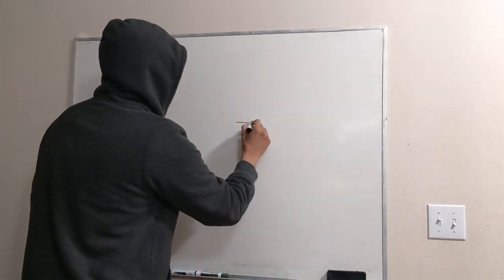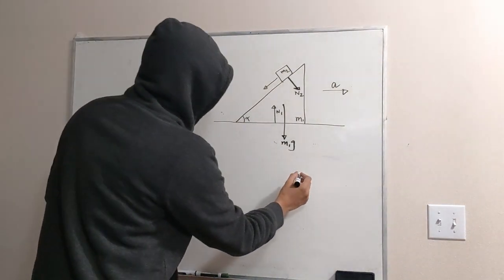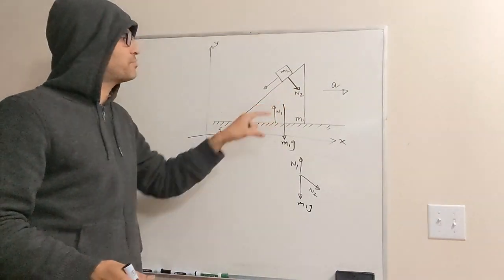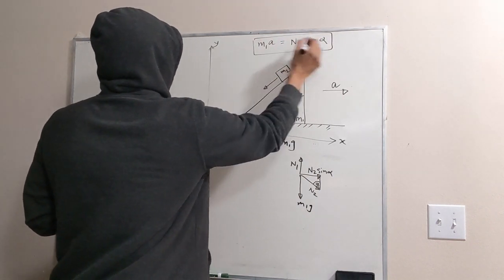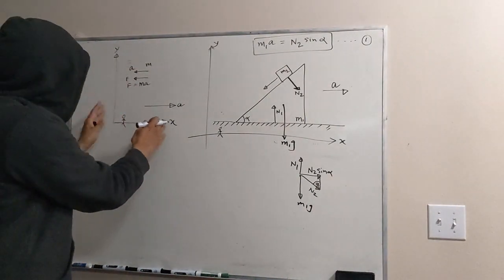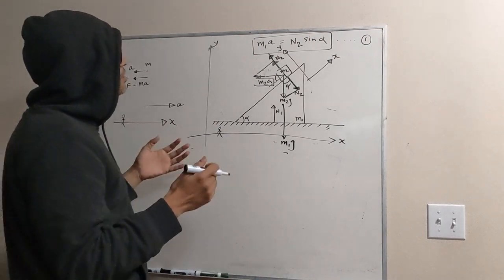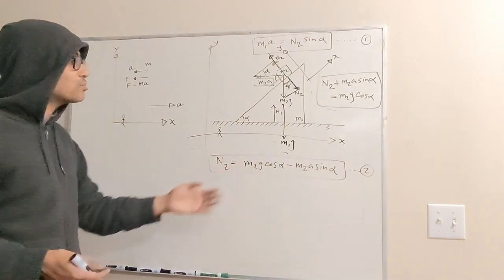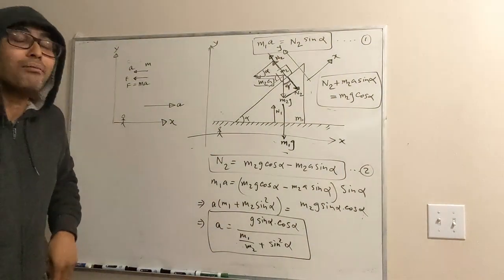20240214-Irodov-Problem-1.81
20240214 Irodov Problem 1.81